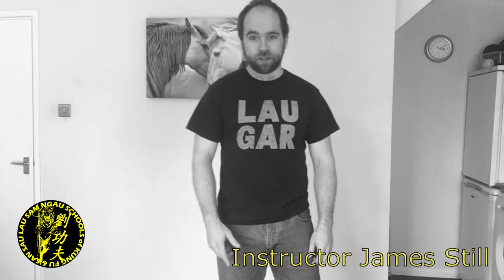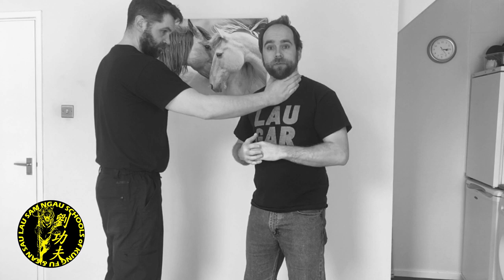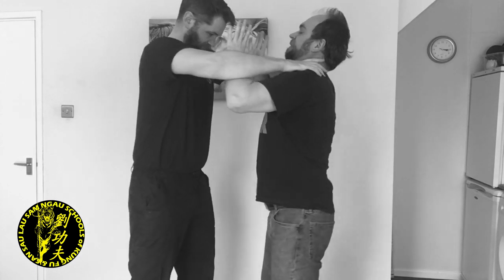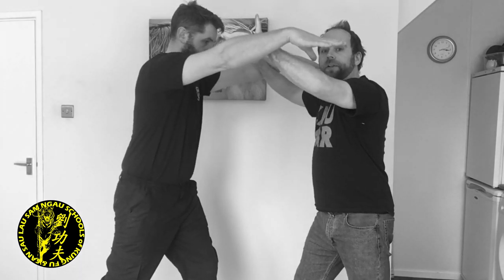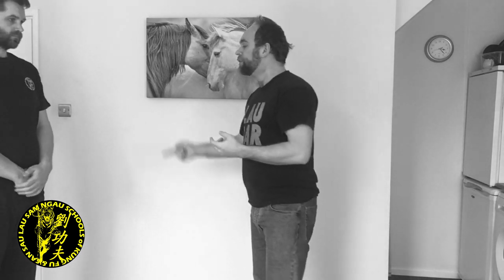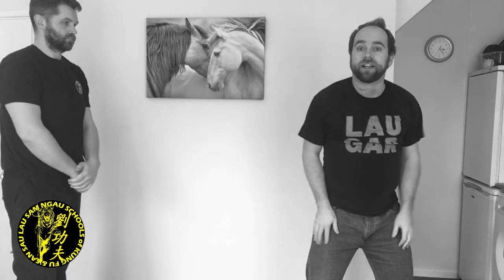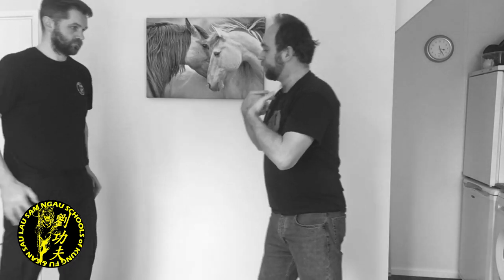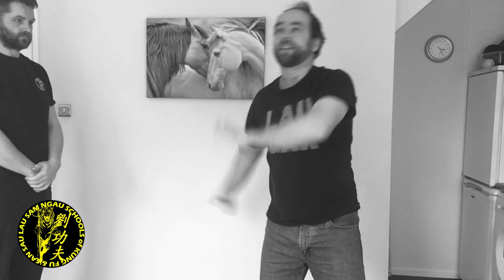LOCKDOWN LESSONS #1 A simple method of ESCAPE